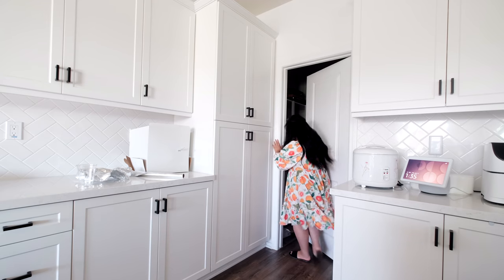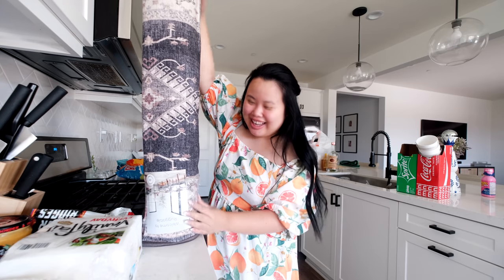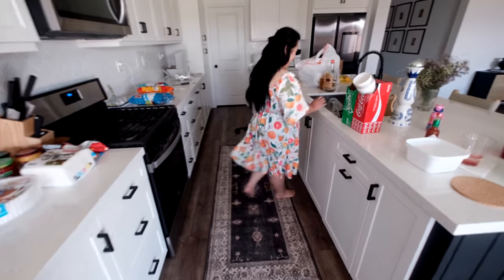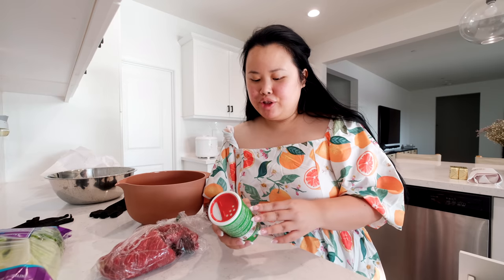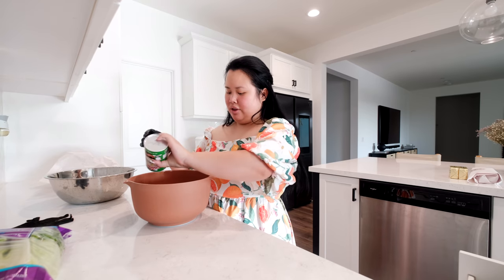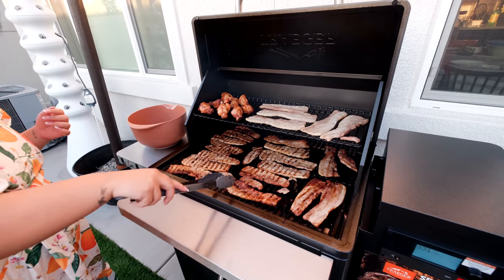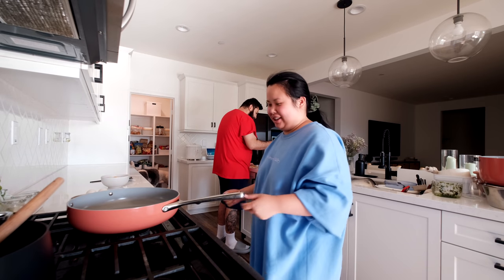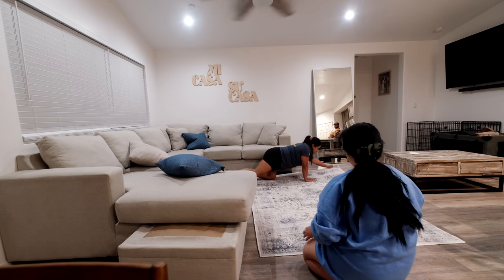it FINALLY came!!! *excited* + a SPECIAL GUEST came to our HOUSE for da FIRST TIME + NEW office TOUR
Rugs Shown in Video:
1. Verena Dark Wood Rug - Dark Wood Runner 2.5’x7’ Cushioned Rug Pad

2. Sarrah Blue Quartz Rug - Area Rug 5’x7’ Classic Rug Pad

3. Kira Stone Blue Rug - Area Rug 2’x3’ Classic Rug Pad